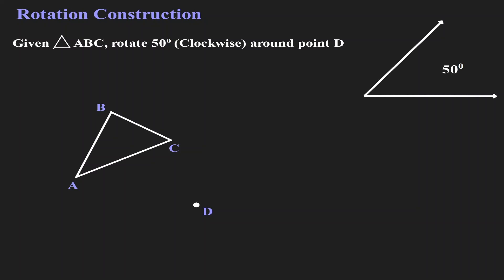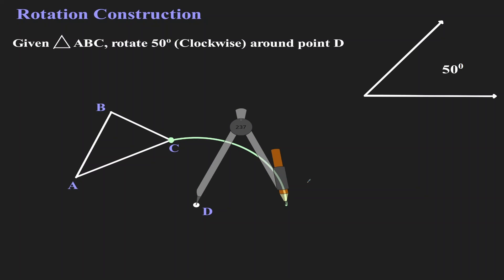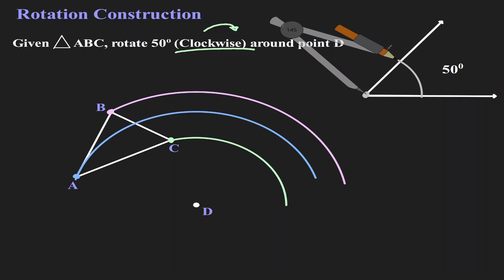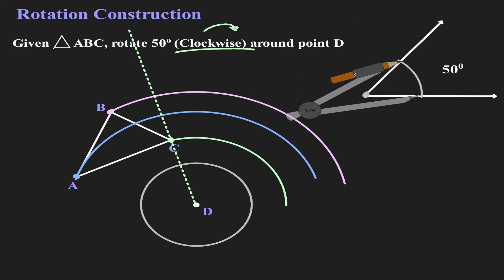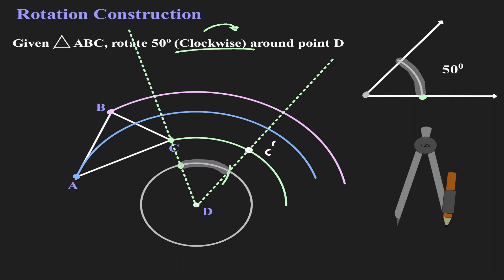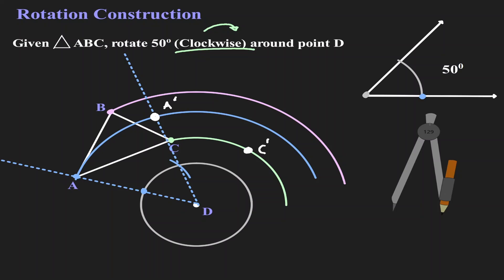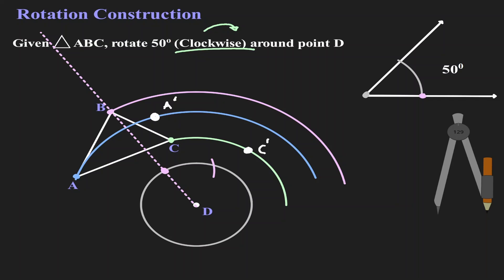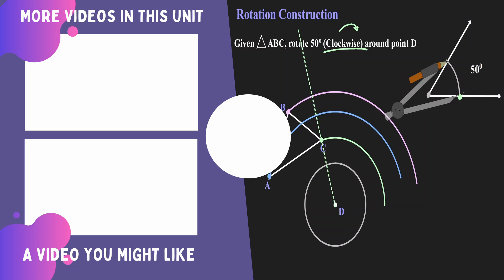Rotation Construction - Clean and Fast Method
Rotation Construction is a lesson that will teach you how to use your compass to perform a construction for a rotation. Sometimes, the marks in this construction can be distracting. In this method of construction, I have eliminated the distracting marks and will make this rotation construction be more clean. At the end of the lesson you should be able to perform a construction rotation on your own.

⏰Timestamps⏰

0:00 Introduction
0:03 Visualizing the Construction
0:40 Creating Arc of Rotations
1:30 Creating Circle of Reference
2:13 Rotating first vertex
2:35 Rotating second vertex
4:30 Rotating third vertex
5:30 Image after rotation